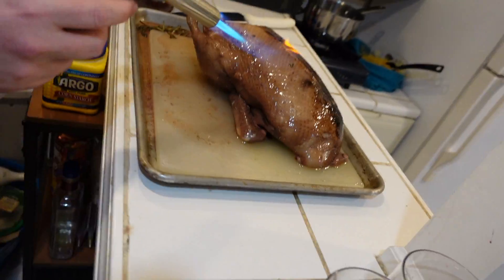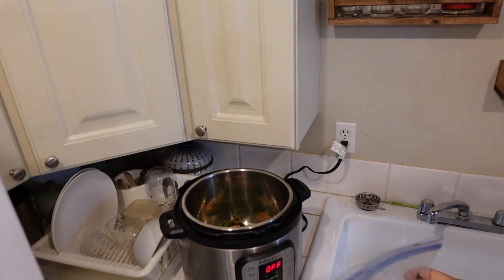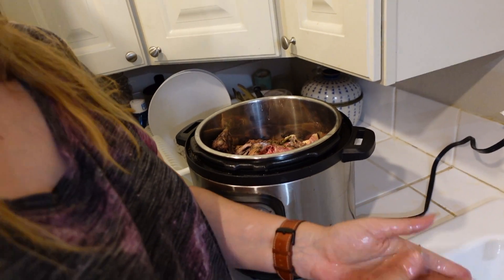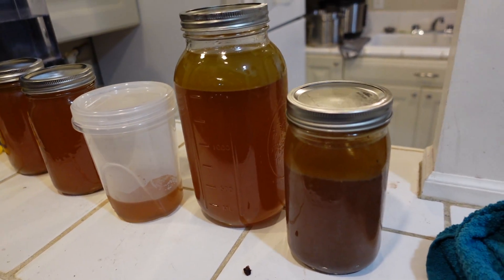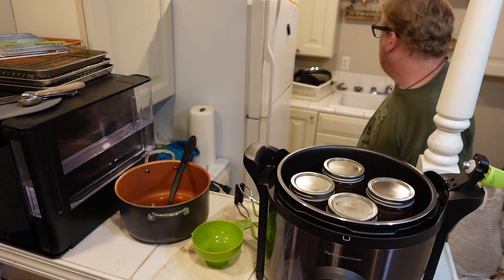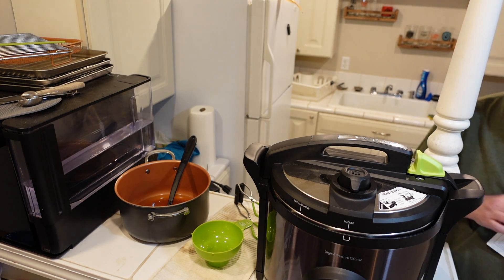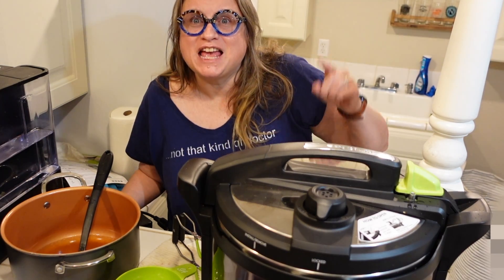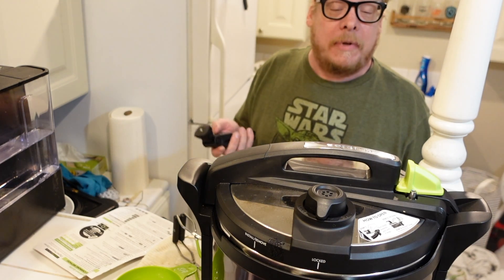Preserved Duck Bone Broth for A Year!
We got a new pressure canner and took it for a test drive making duck broth. We ran into a few unexpected problems, but we're getting the hang of it. Canning broth will turn one meal into five or six meals, which makes an occasional splurge more frugal. We like to keep fancy on a budget. Pressure canning is the only safe way to can meat and bone broths, but thankfully the new electric pressure canners make this easier at home.